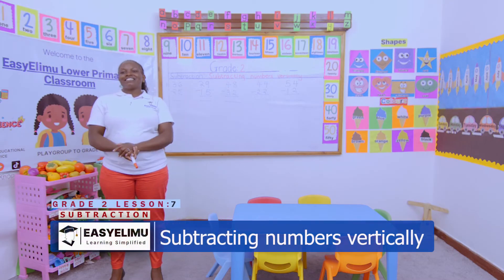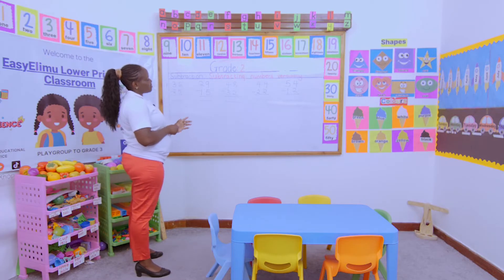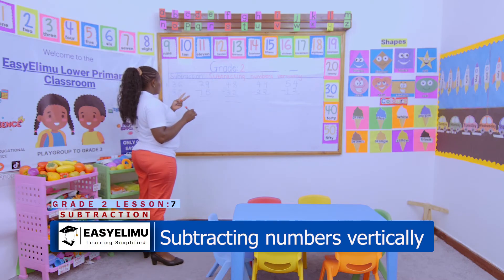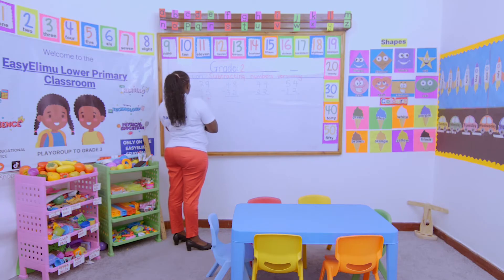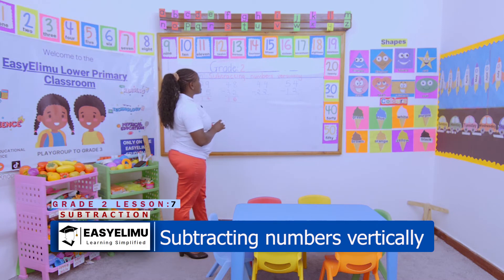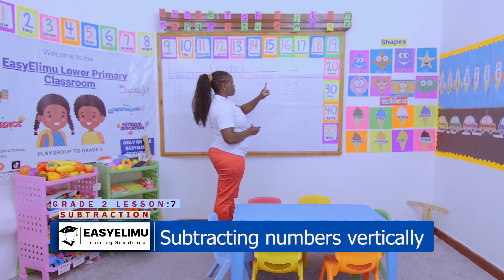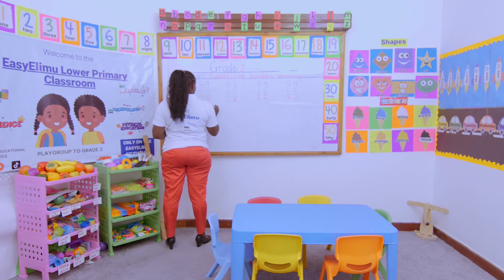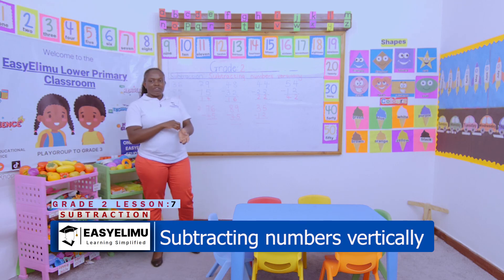How to subtract 2-digit numbers vertically | CBC Grade 2 math EasyElimu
This is lesson 7 of 19 in topic: Subtraction

Join us as we learn about how to subtract 2-digit numbers vertically without regrouping in this mathematics form 2 video lesson with Teacher Anauncieta!